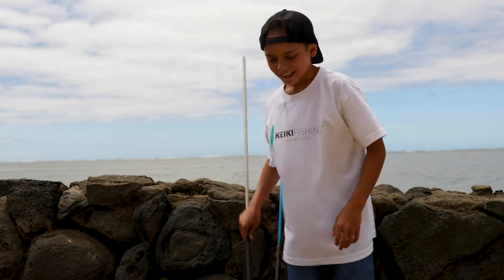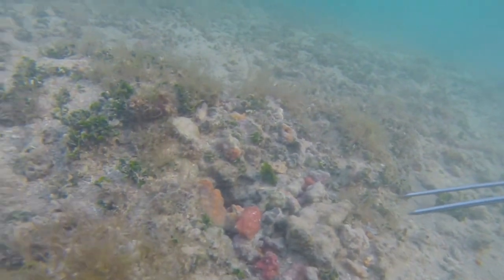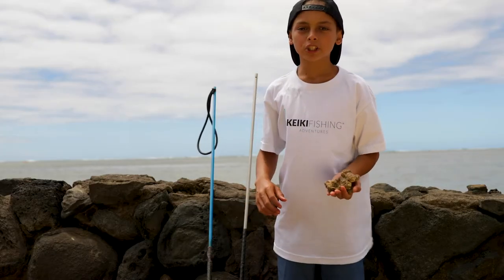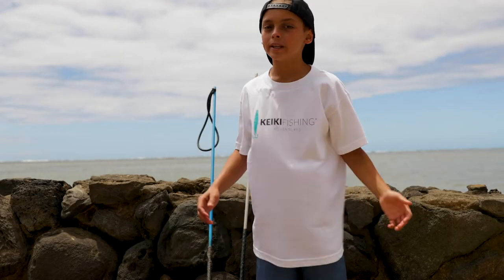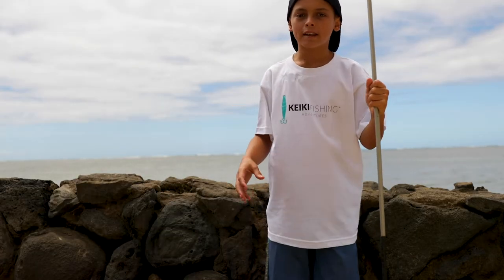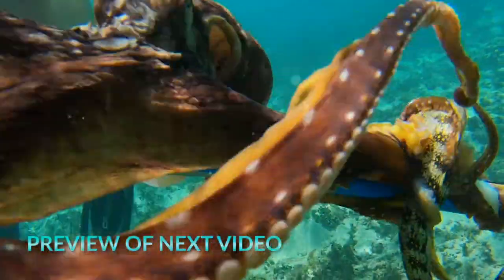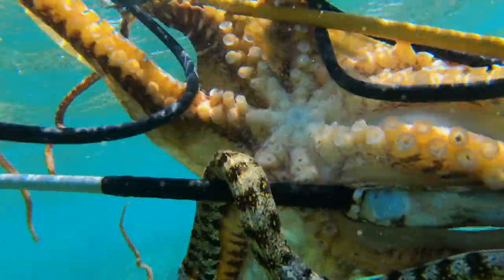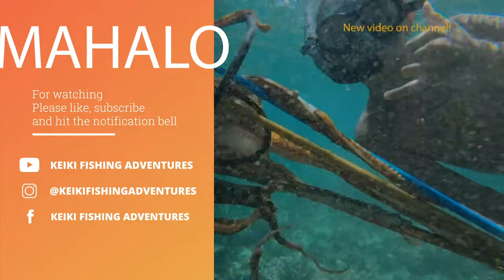TAKO Diving TIPS for finding FOOD and BAIT in the ocean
In this video Jaidon tells you some different types of tips to help you catch more tako. We also give a preview of the next video too. Tako is the common name used for octopus in Hawaii. It is also called He'e in Hawaiian. Tako is the Japanese word for octopus.This is a clip from one of our shows.

We also have a ton of other videos on fishing in Hawaii :

🎣🎣🎣🎣 HOW TO FISH IN HAWAII🎣🎣🎣🎣

Keiki Fishing Adventures is a local Fishing TV show on the Spectrum network in Hawaii. It’s a show that follows the adventures of four Hawaiian siblings showing people how to fish, dive and how to cook your food you catch.  They show you dunking, whipping, fishing from boats, fishing from shore, where to fish, fishing tips, tako diving, diving gear for Hawaii, fishing strategies, fishing trips, catch and cook, fishing on the flats and tons of other things. They practice a lot of catch and release and show how to revive fish before releasing them.  Mahalo for watching🤙🏼

2 hook fishing setups coming soon….

Follow us also on TikTok @ Keiki Fishing Adventures